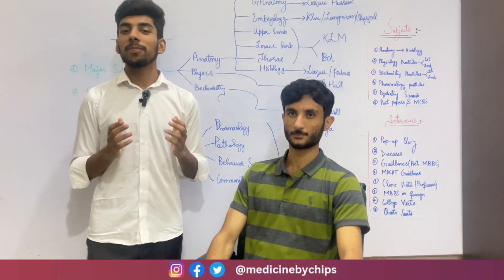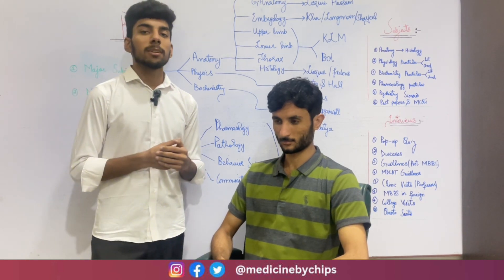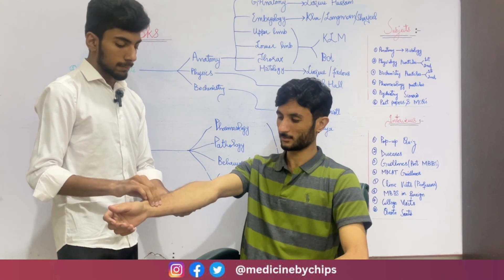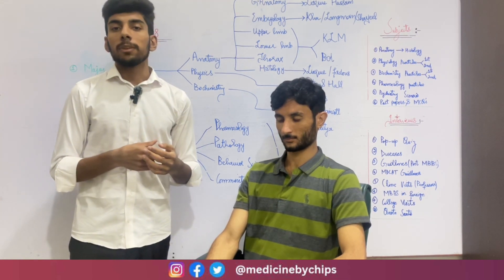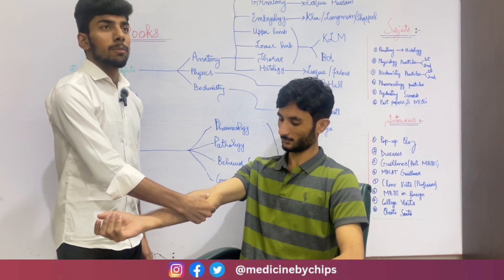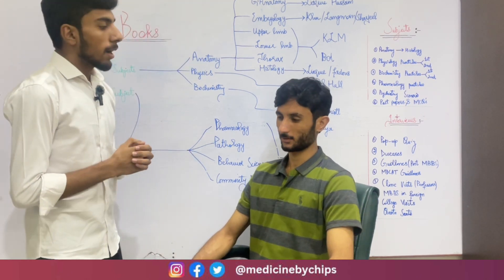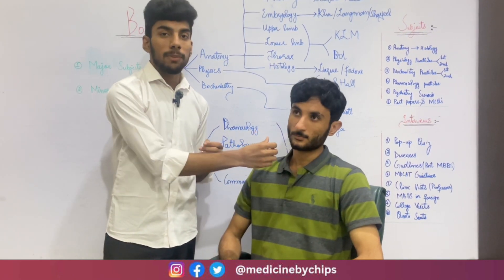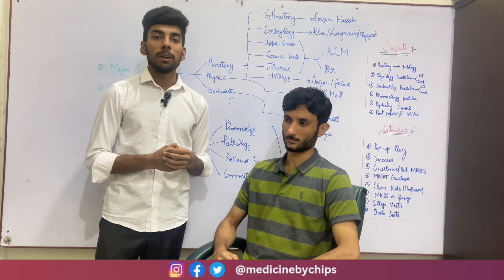Examination of Arterial Pulses || 1styear Physiology || Practical || Feature : Dr. Muzammil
Learn how to systematically asses the peripheral arteries when doing a complete physical exam. Take note of the appropriate areas to palpate from the head (superficial temporal artery) all the way down to the feet (dorsalis pedis), as well as identifying major ascultation locations. Finally, understand how to use these tools to discern stenosis of the peripheral arteries in the upper and lower extremities.